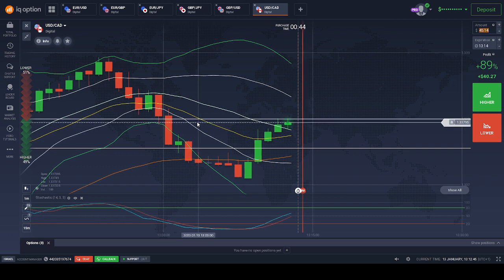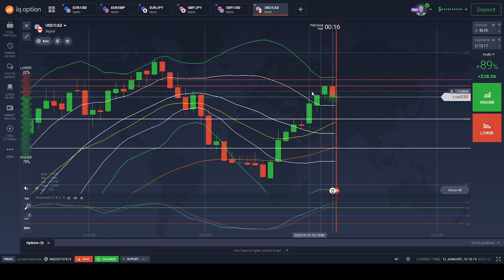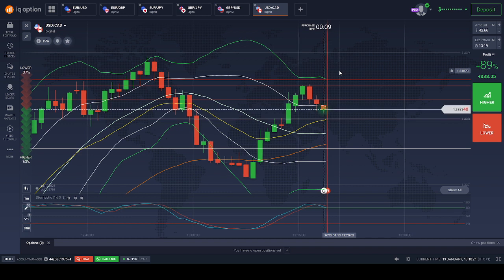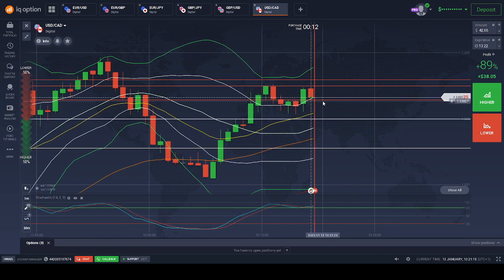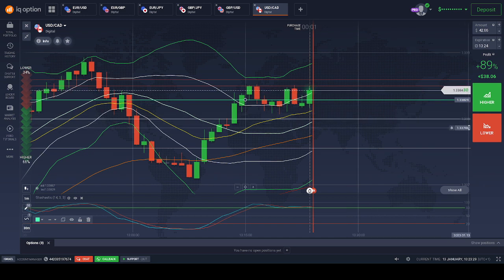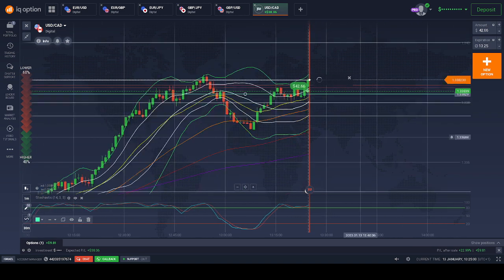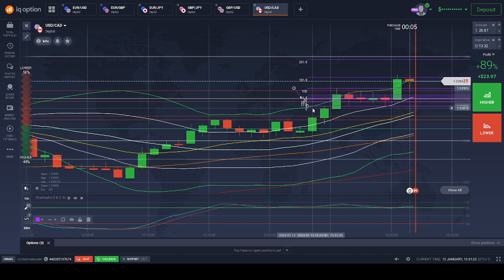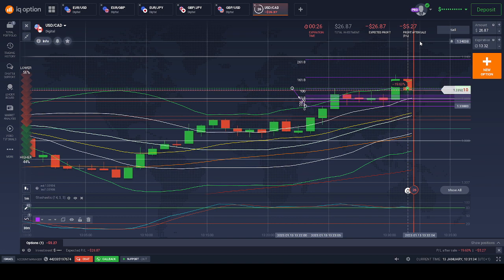Losing momentum with key level, Price action breakouts